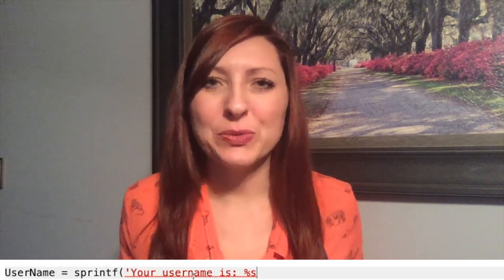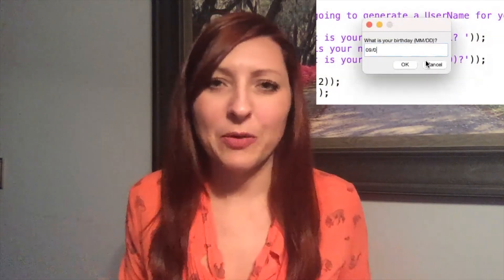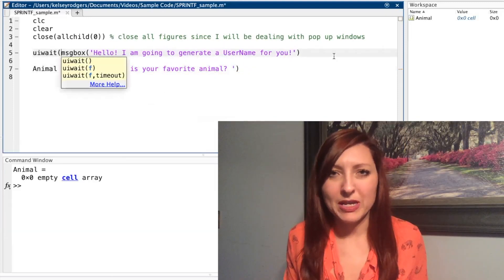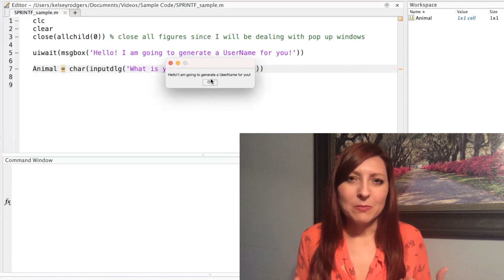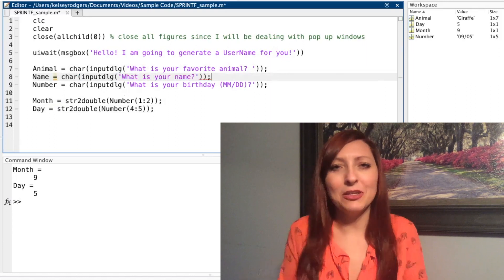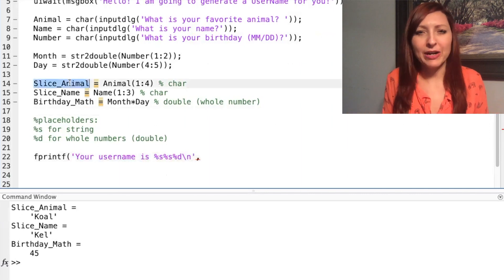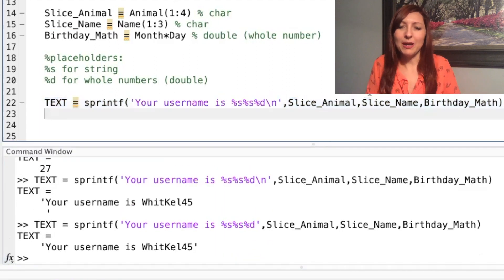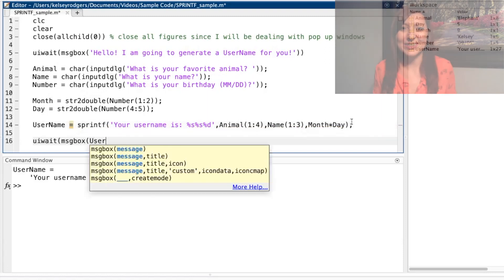MATLAB: String Functions - sprintf (9 of 9)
How to create and store a text to a variable based on various variables (like fprintf displays in the command window) using the sprintf MATLAB functions.

Other string functions that I used in this code are: char (convert a cell array to a character array) and str2double (convert a character array/string to a double/number).

I also used functions to create dialog boxes (or pop-up windows) in this video: uiwait (to wait for user interaction - clicking on message box), msgbox (to display a message), inputdlg (an input dialog box).

This is part of a series of videos that cover some useful string functions in MATLAB. If you want me to review any other string functions, be sure to comment and I will add them to the series!